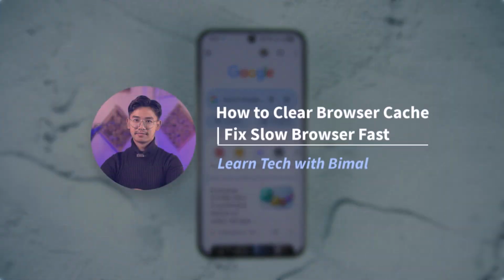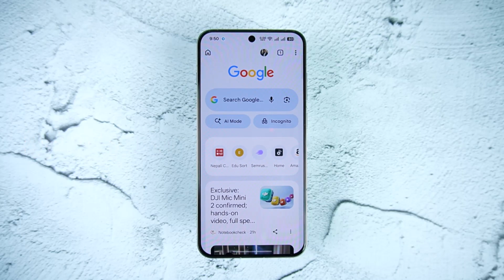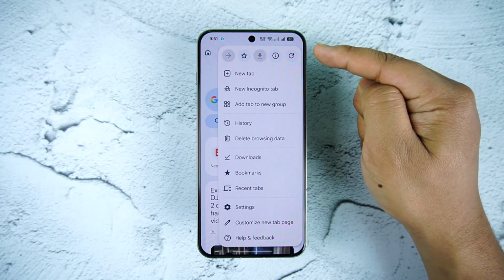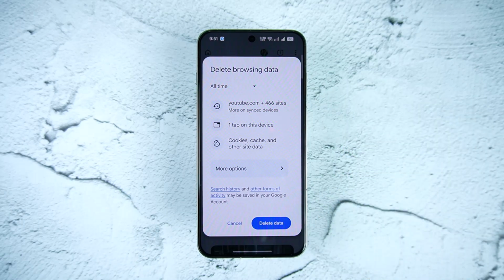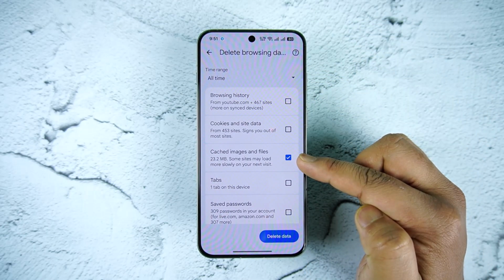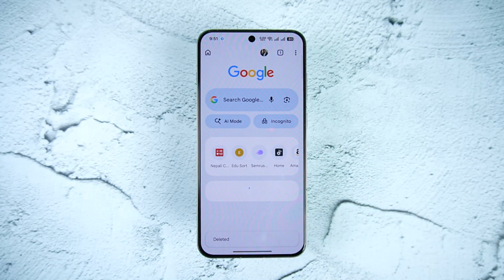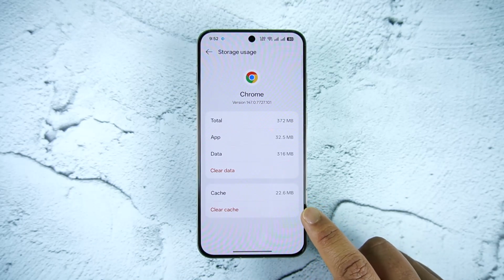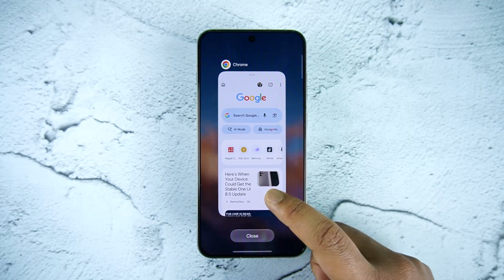How to Clear Browser Cache | Fix Slow Browser Fast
Is your browser loading pages painfully slowly, even on a fast internet connection? The culprit is often a massive build-up of cached files that most users never think to clear. In this tutorial, we show you two different ways to wipe that cache—first inside the browser settings (using Chrome as an example), and then a hidden Android system method that works for any browser. But here’s the catch: if you blindly clear all browsing data instead of selecting only “cached images and files,” you’ll also erase your saved passwords, browsing history, and autofill information. And if you use the Android app info method, tapping “clear data” instead of “clear cache” will reset your browser like it’s brand new—potentially losing all your open tabs and settings. So which method is safer for a quick speed boost without losing your logins? Watch until the end to avoid wiping more than you intended.

Timestamps:
0:00 - Introduction
0:34 - Chrome Method: Three Dots → Delete Browsing Data
0:44 - Selecting “All Time” and Only “Cached Images & Files”
1:10 - Android Method: Long Press Browser Icon → App Info
1:28 - Tapping Clear Cache (Not Clear Data)
1:44 - Conclusion